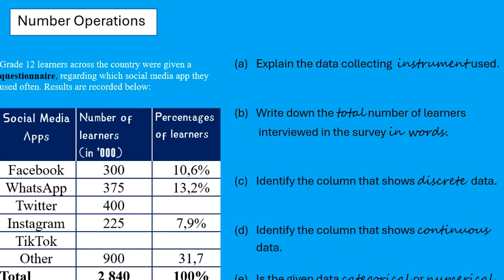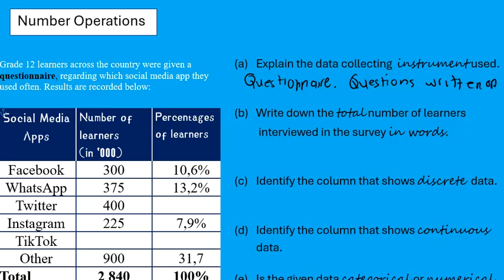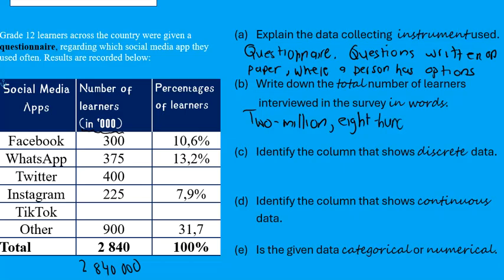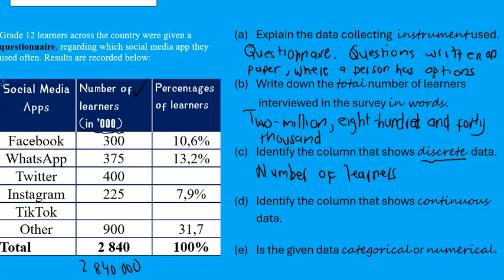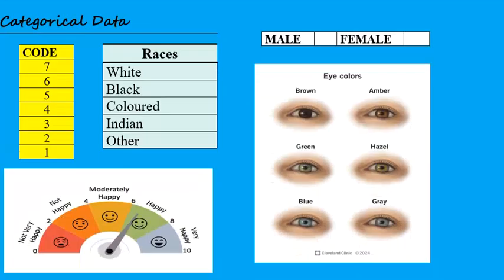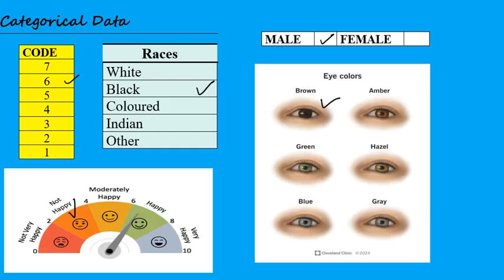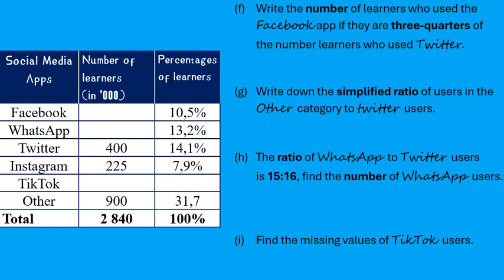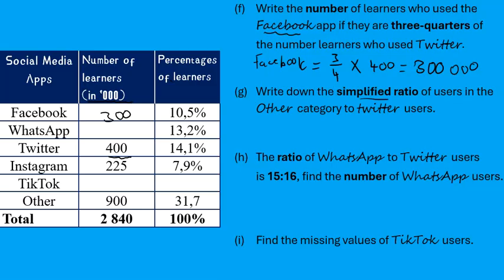Grade 12 Mathslit (P1/P2): Data types and Number Operations Updated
Number Operations
Discrete or Continuous Data
Numerical or Categorical Data